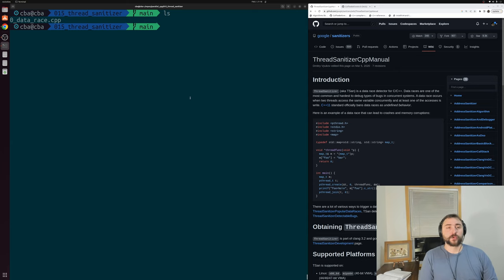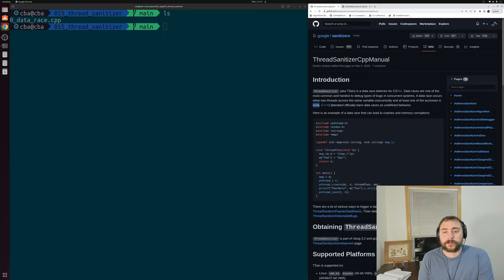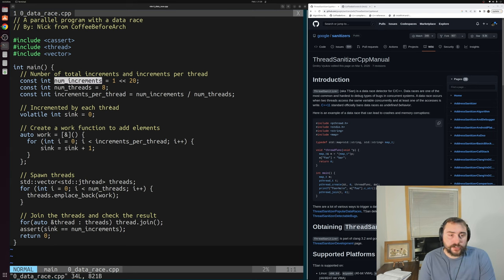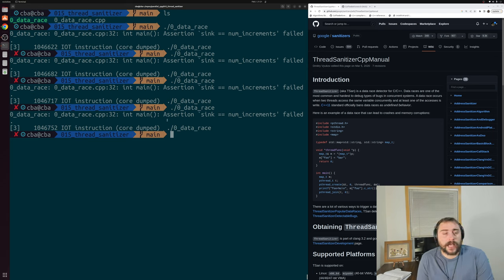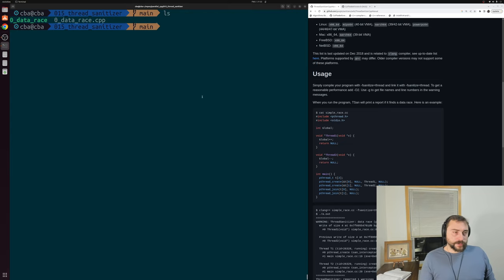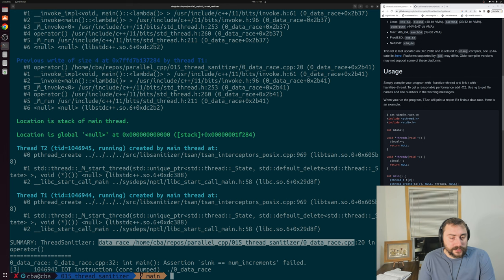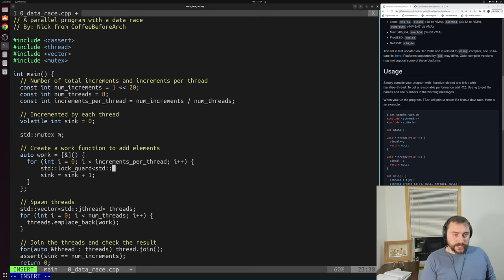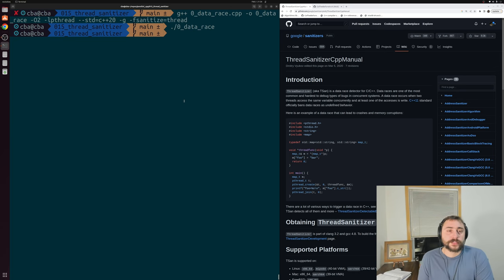Parallel C++: Thread Sanitizer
In this video we at the basics of using thread sanitizer to debug data races!